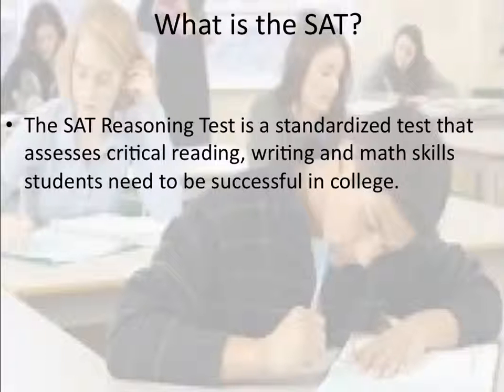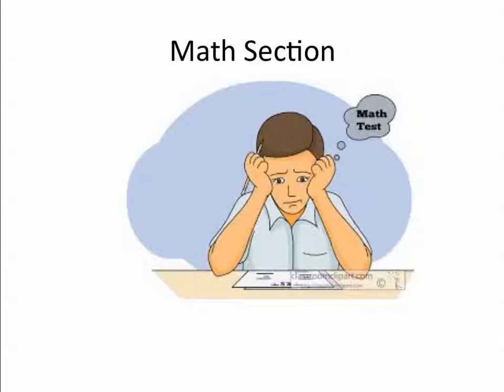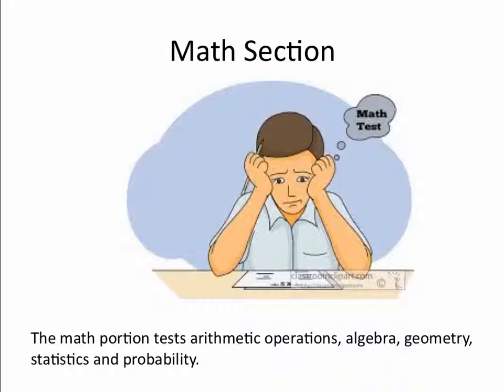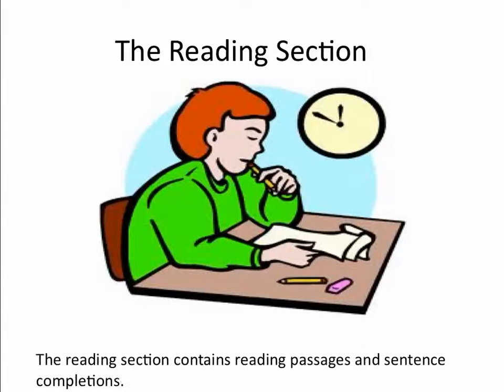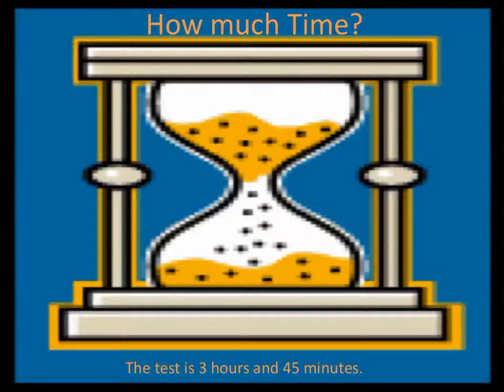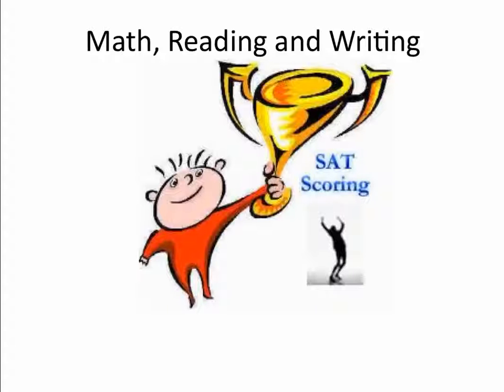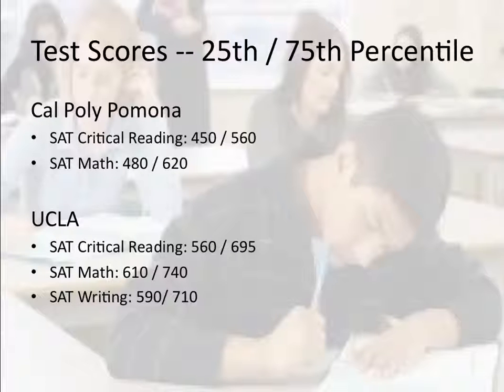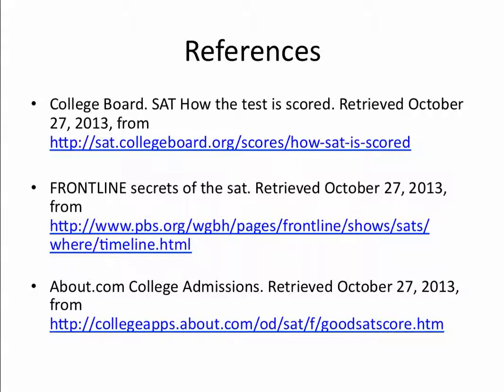Grading AND Assessment SAT